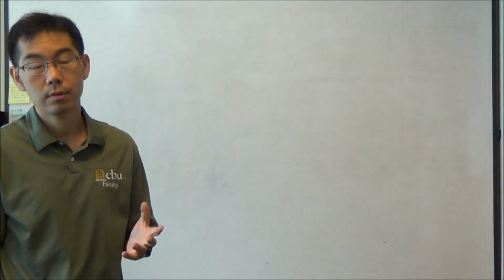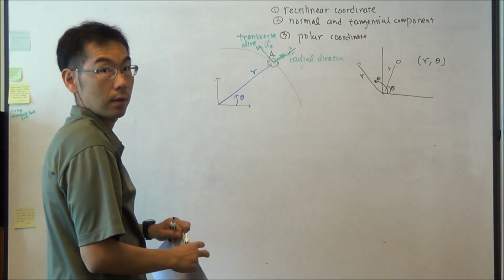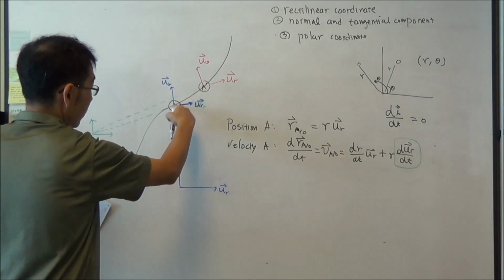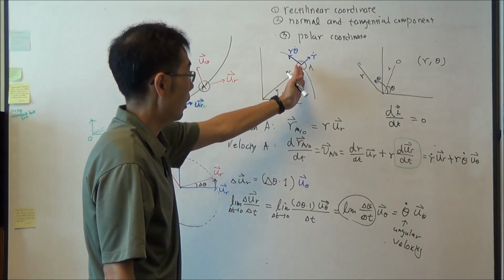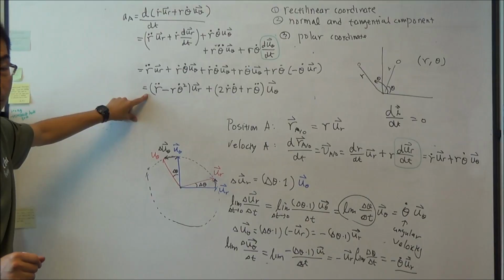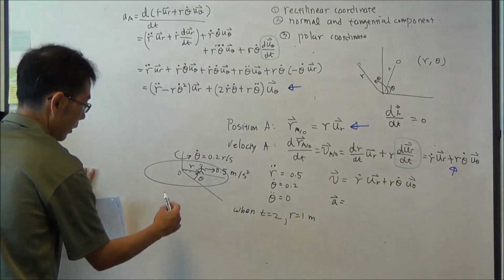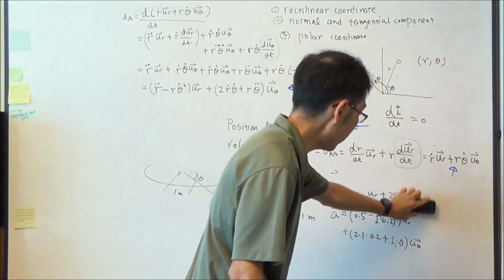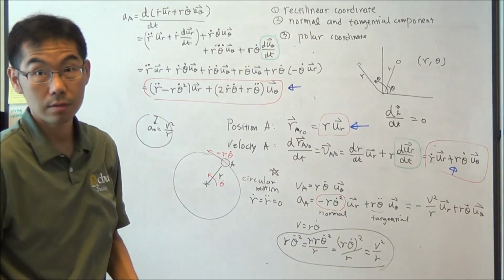Kinematics: Curvilinear (circular) motion using Polar (cylindrical) components-Ch12.8